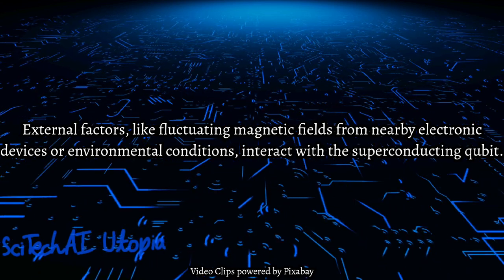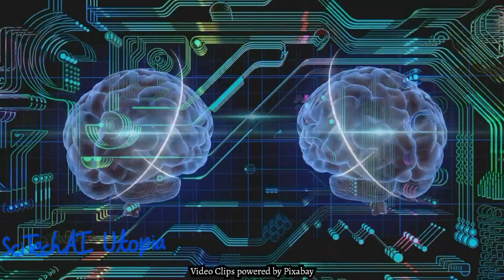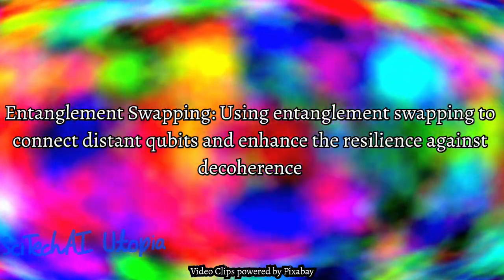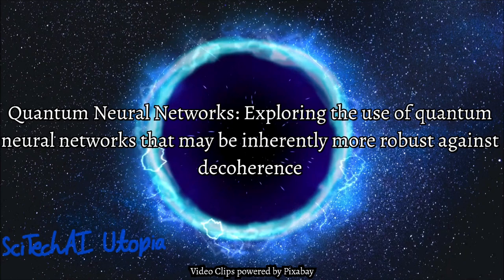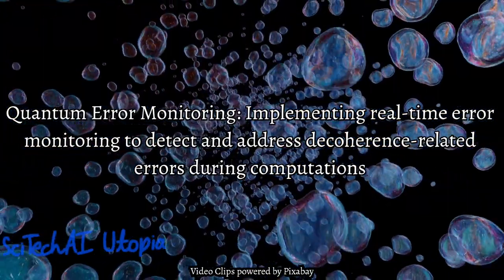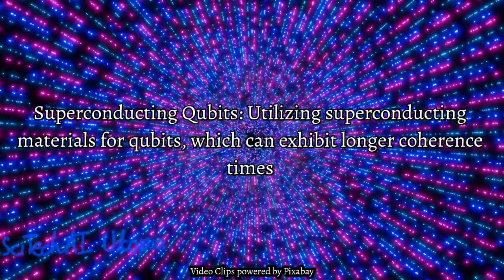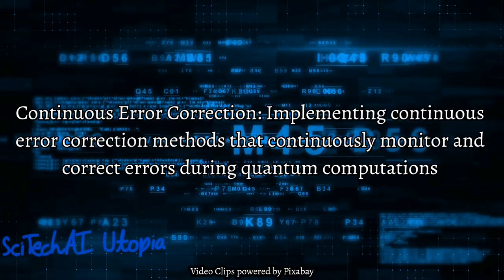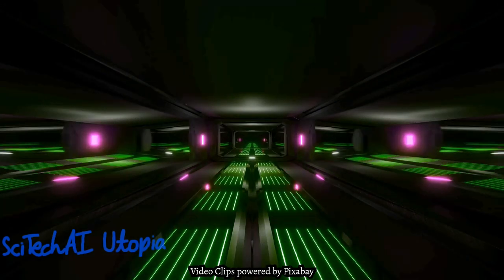30 solutions to decoherence issue with quantum computers | Quantum computing challenge solutions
30 solutions to decoherence issue with quantum computers | Quantum computing challenge solutions